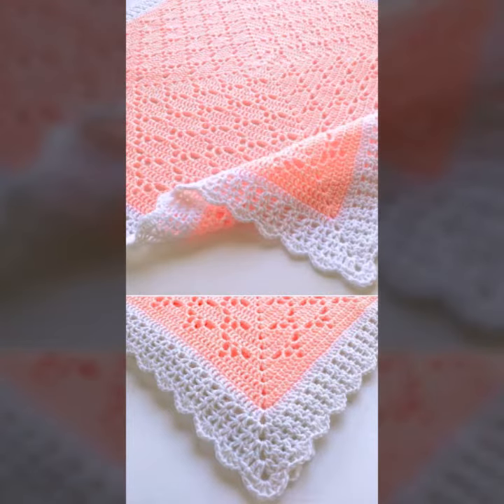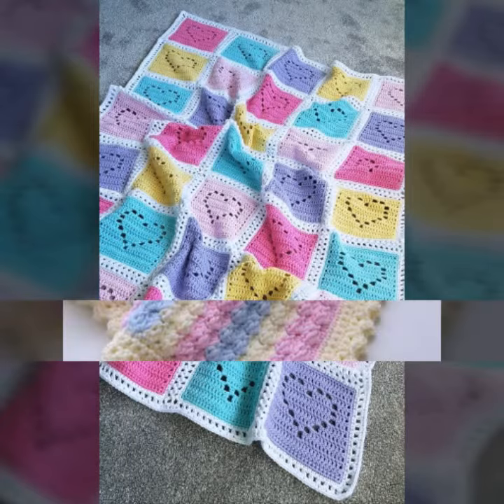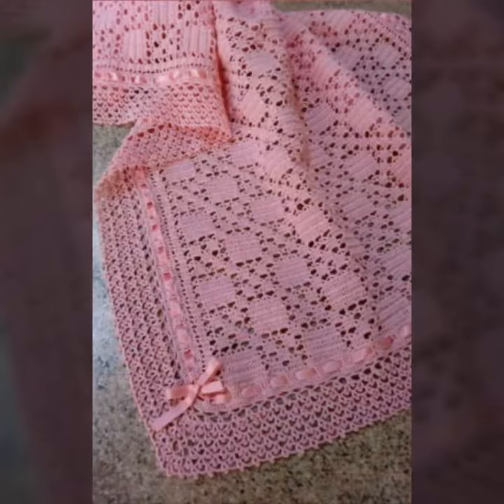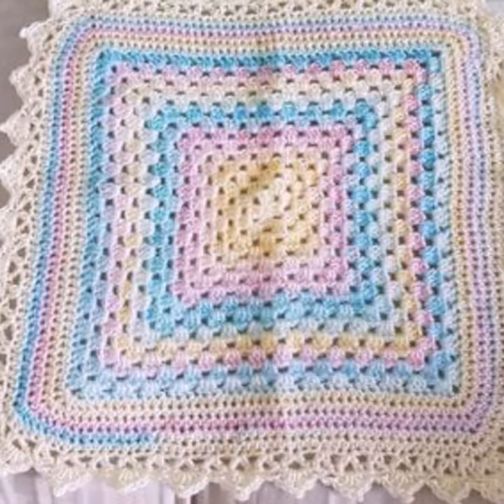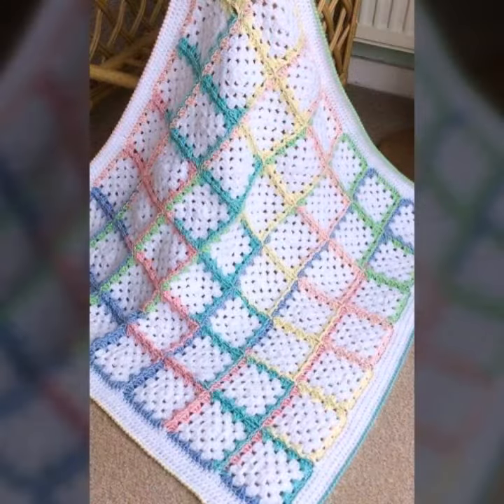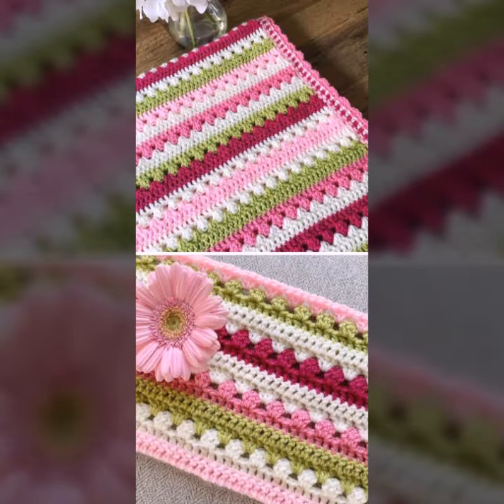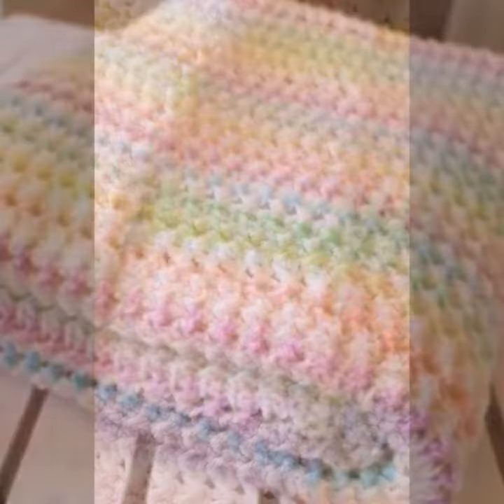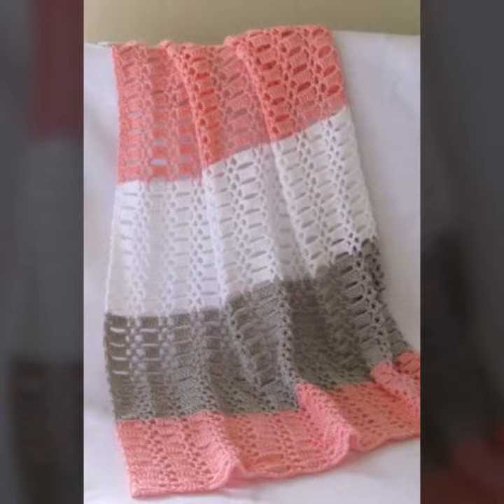BEST NEW IDEAS OF BEAUTIFUL EASY TRENDY CROCHET BABY AFGHAN BLANKET PATTERN DIY PROJECTS